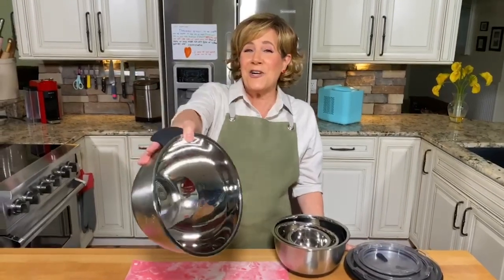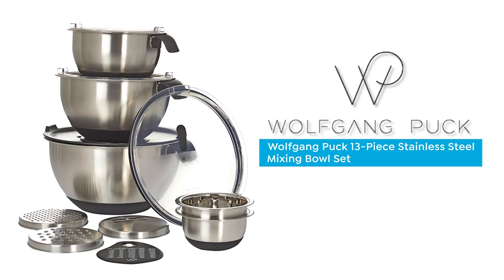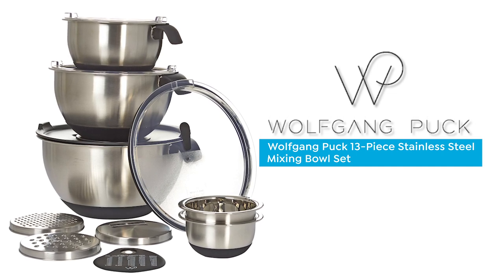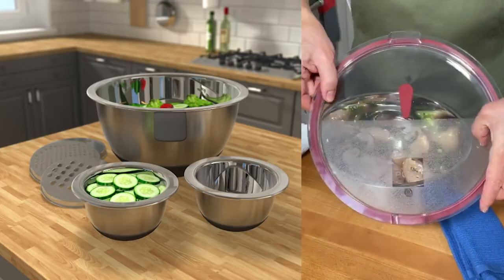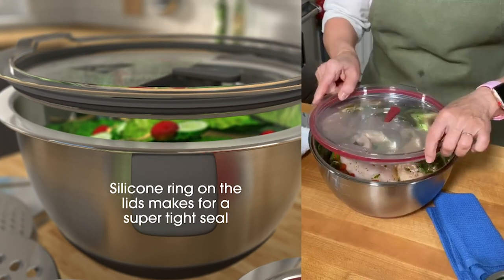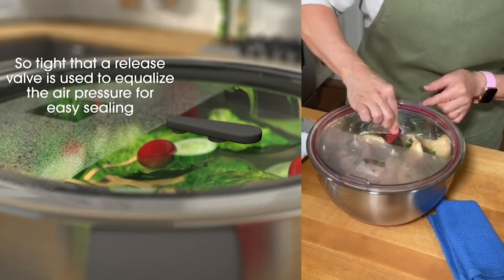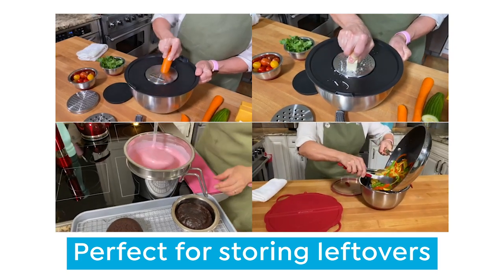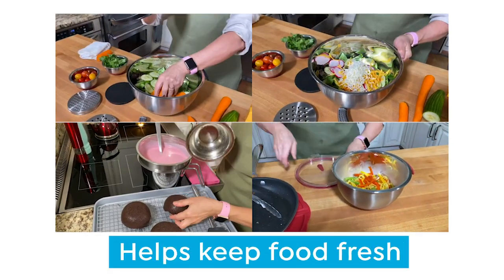Wolfgang Puck 13Piece Stainless Steel Mixing Bowl Set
These versatile mixing bowls are perfect for everything from tossing a salad and marinating meat to mixing your favorite cake batter or bread dough. They come in three useful sizes with silicone bases to keep them in place and minimize spills, and feature interior measuring marks and silicone softgrip handles. And with transparent plastic tightfitting lids they can even double as storage. The entire set nests neatly into the 5quart bowl for  spacesaving storage.

    1.5 qt. Bowl with lid
    3 qt. Bowl with lid
    5 qt. Bowl with lid
    Multifunctional lid for 5 qt. bowl
    (2) 0.4 qt. Mini bowls without lids
    Stainless steel slicing blade
    Stainless steel coarse grater
    Stainless steel fine grater
    Silicone scraper